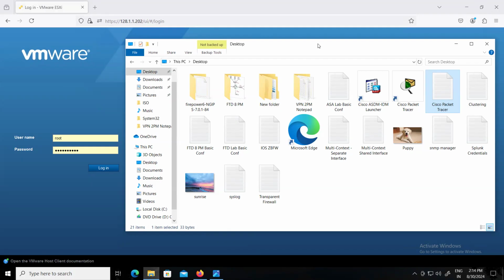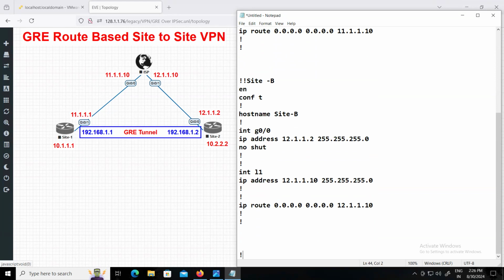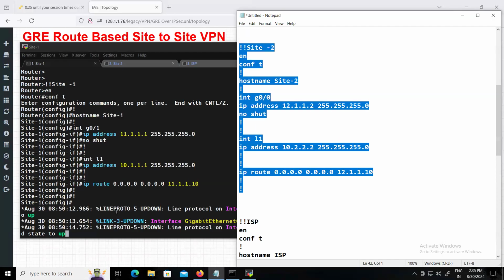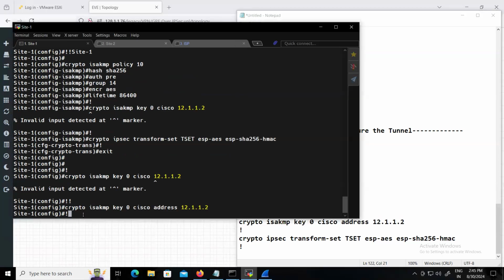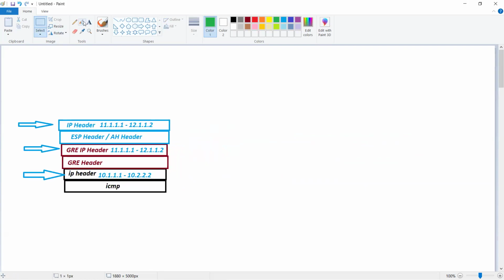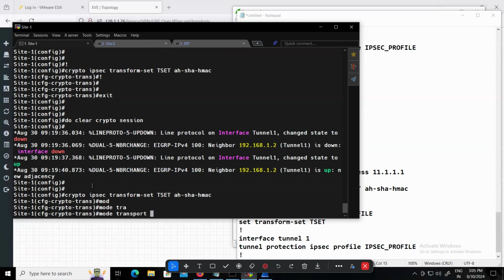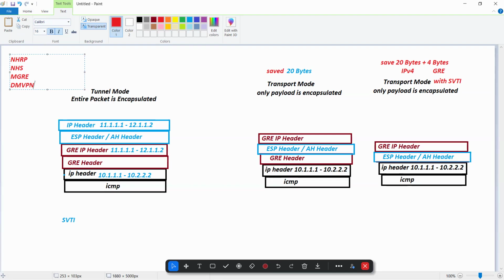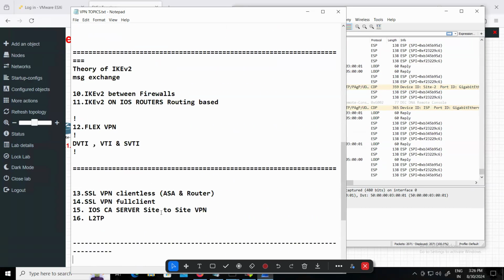Day 9 GRE over IPSec